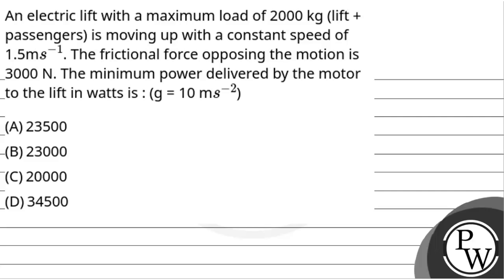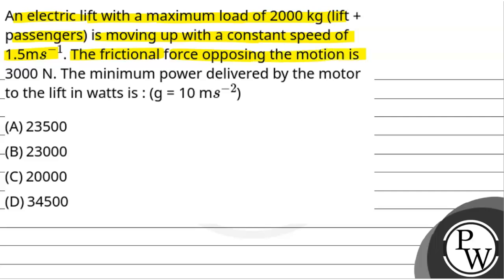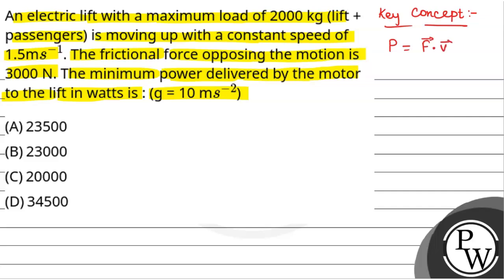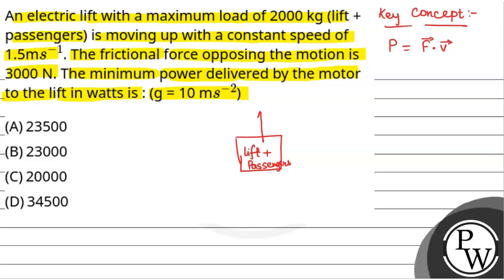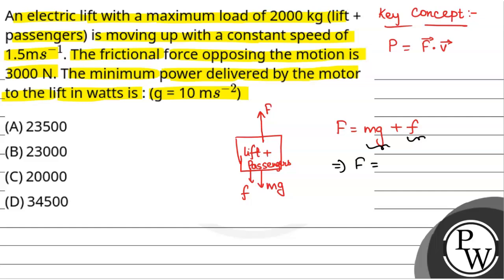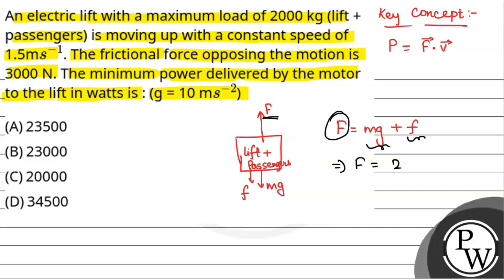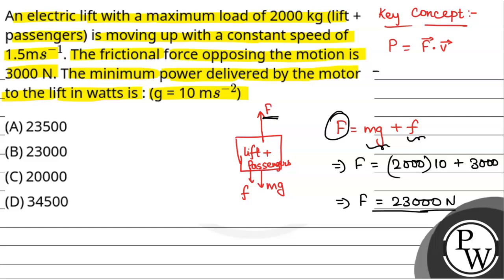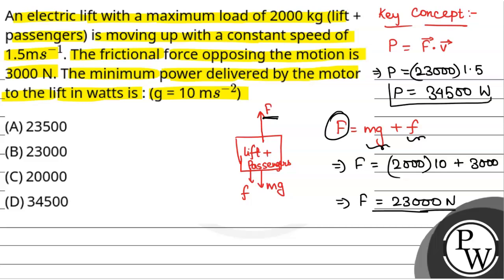An electric lift with a maximum load of 2000 kg (lift + passengers) is moving up with a constant....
An electric lift with a maximum load of 2000 kg (lift + passengers) is moving up with a constant speed of 1.5ms-1. The frictional force opposing the motion is 3000 N. The minimum power delivered by the motor to the lift in watts is : (g = 10 ms-2) 📲PW App